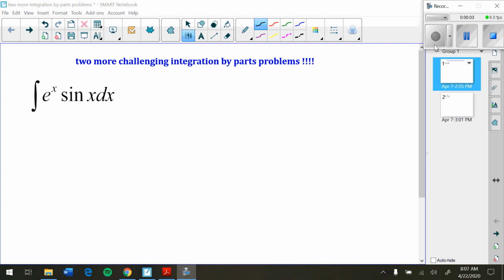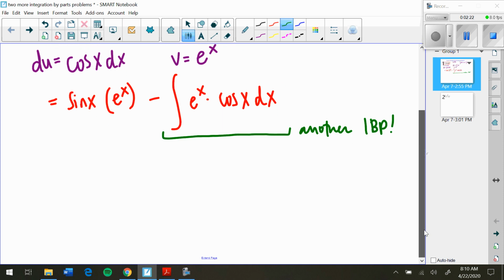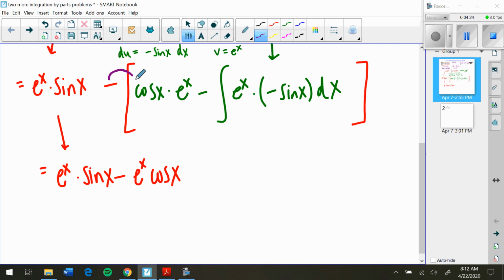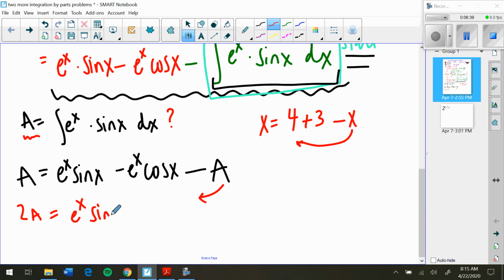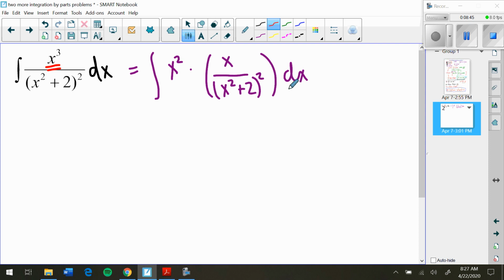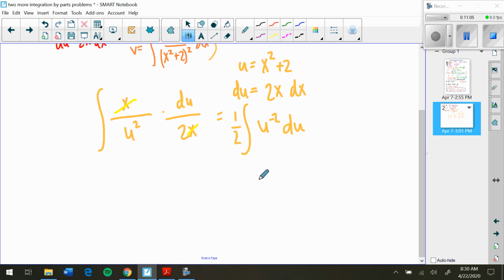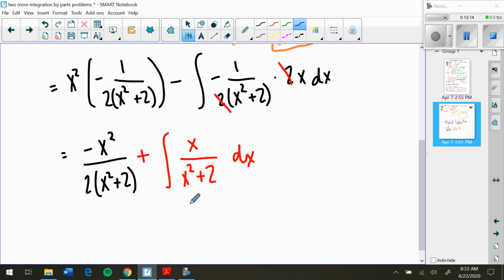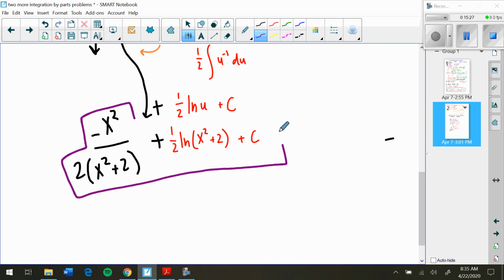Two Fun and Challenging Integration by Parts Problems!!